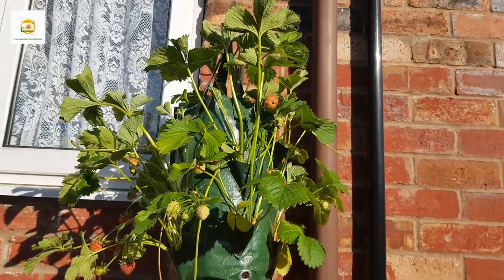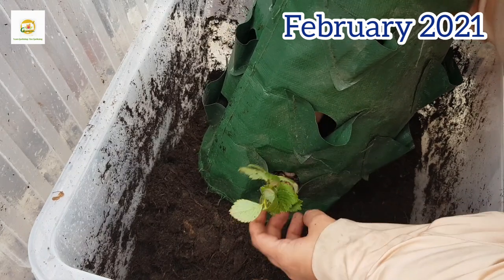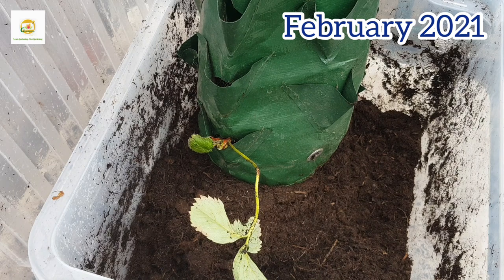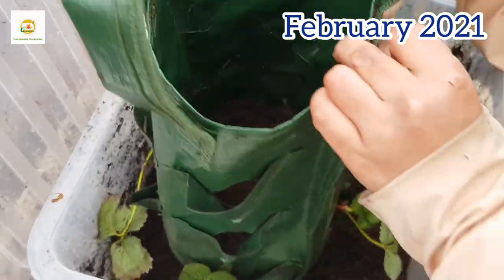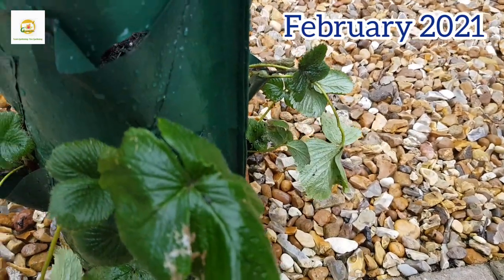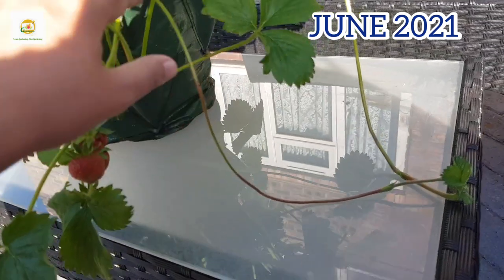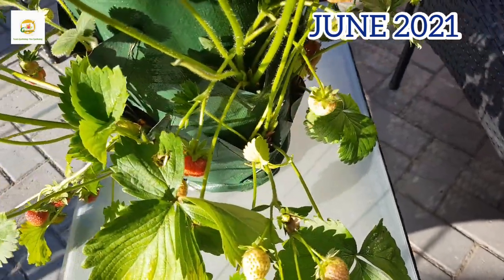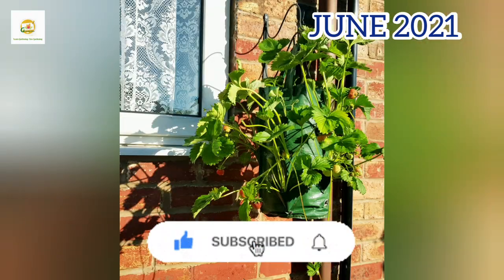Planting a hanging bag of strawberry plants~ Vertical gardening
In this video, I am showing how I am planting a hanging bag with my strawberry plants to use vertical space in my garden.

Buy strawberry hanging grow bags
USA shop
UK shop

I garden in zone 8(UK) and I post my gardening vlogs regularly.

Support us:

Let's shop on amazon via the links below and Gardening wise will get a little commission at no extra cost to you. Please support Gardening Wise so we can provide you with even better gardening experience.

Follow the link to shop anything for your home and garden you like.